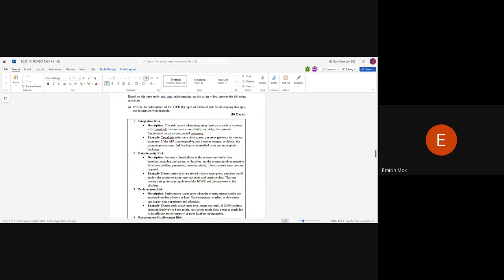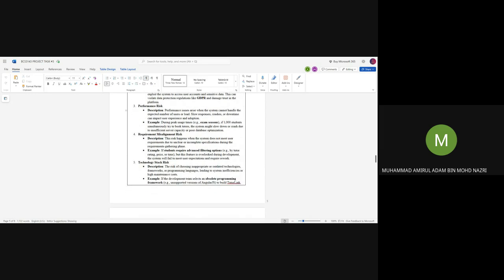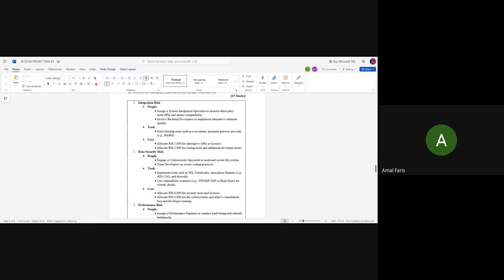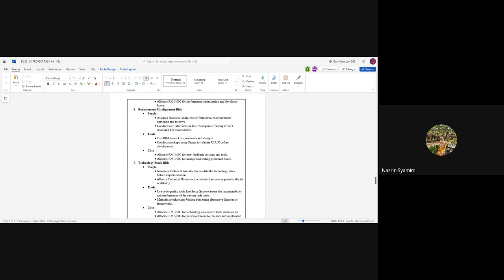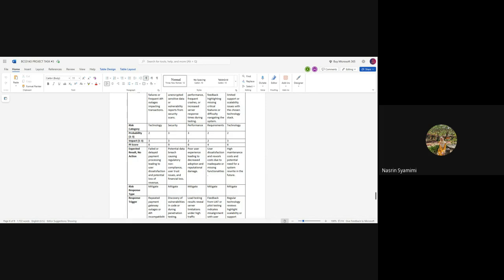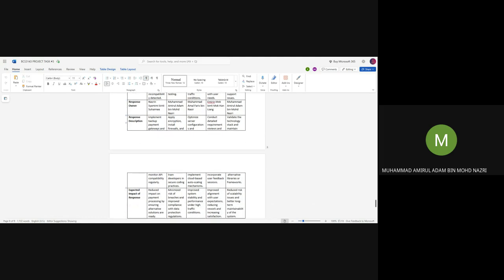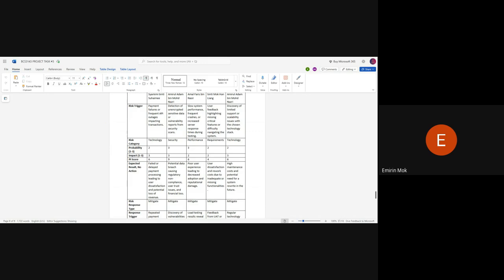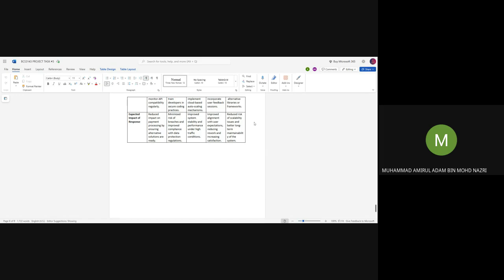A6 Project Task 3 - Software Project Management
CB22092
MUHAMMAD AMIRUL ADAM BIN MOHD NAZRI

CB22130
NASRIN SYAMIMI BINTI SUHAIMEE

CB22131
EMIRIN MOK BINTI MOK HAN LIANG

CB22146
MUHAMMAD AMAL FARIS BIN NASIR